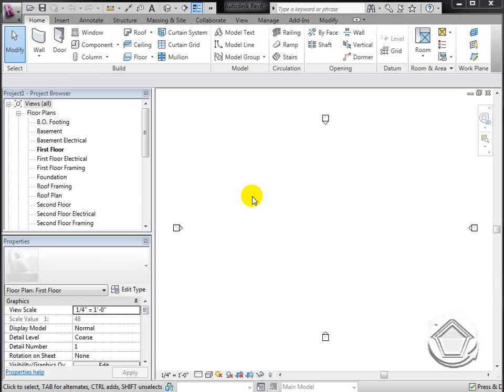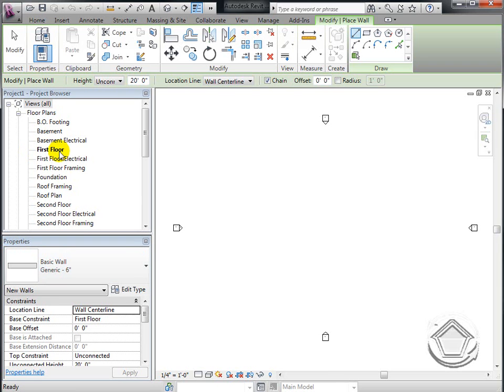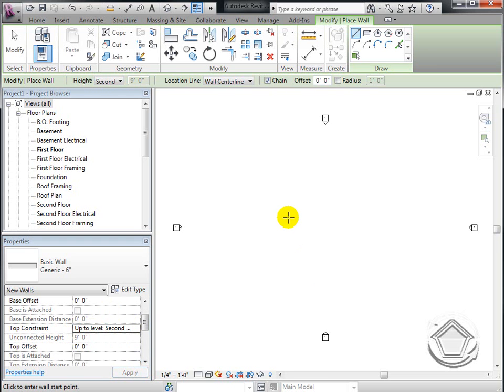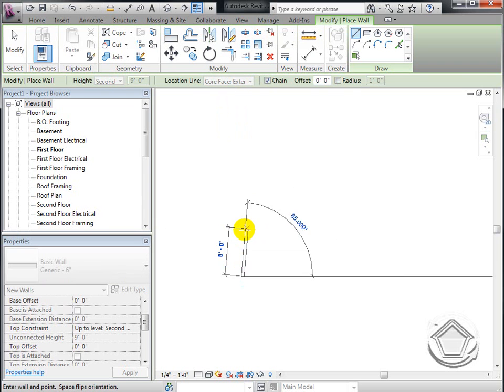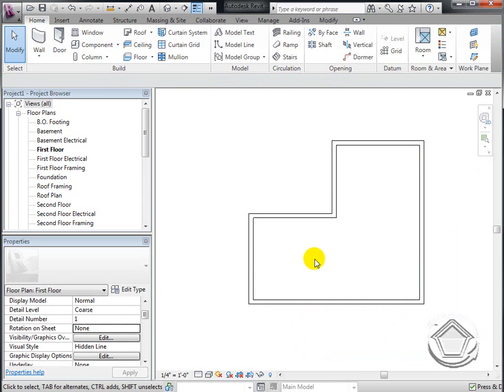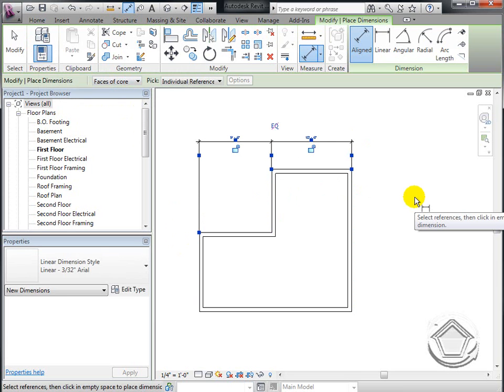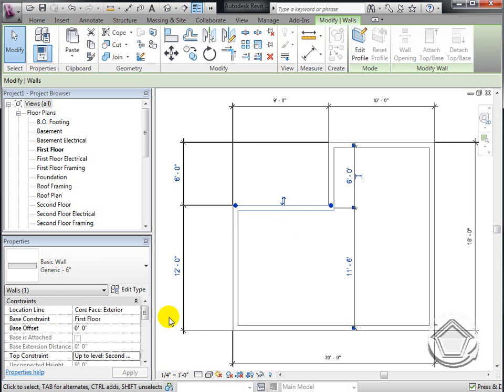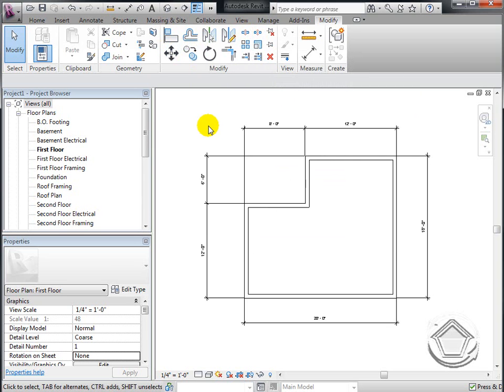05 Wall Layout with Dimensions